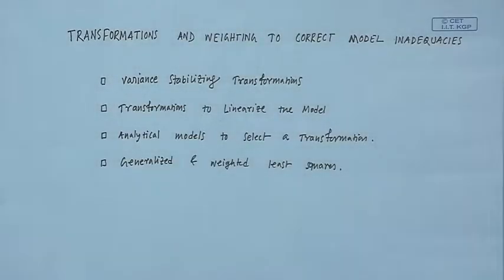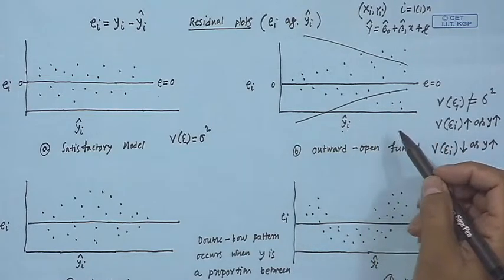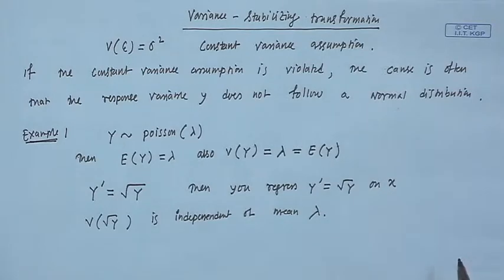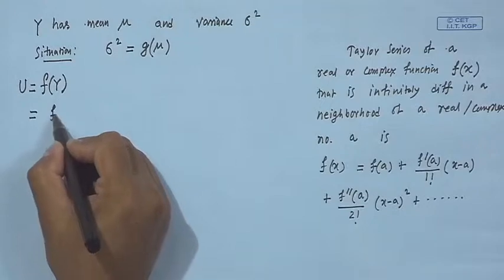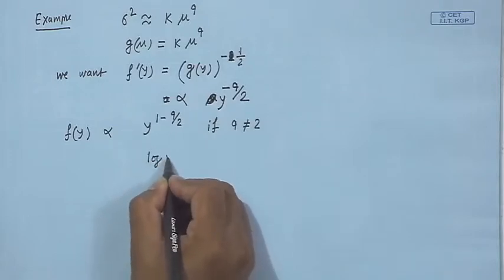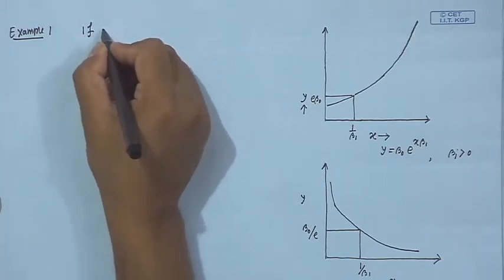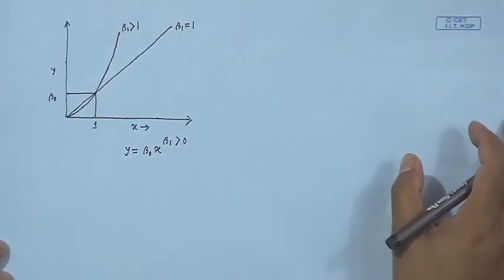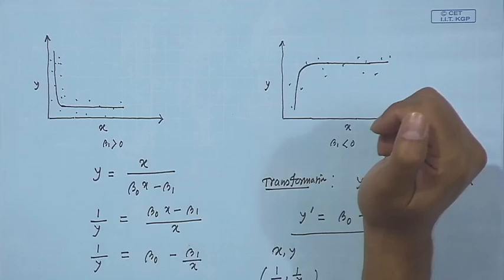Mod-01 Lec-21 Lecture-21-Transformations and Weighting to correct model inadequacies